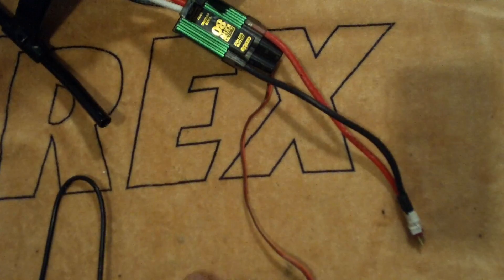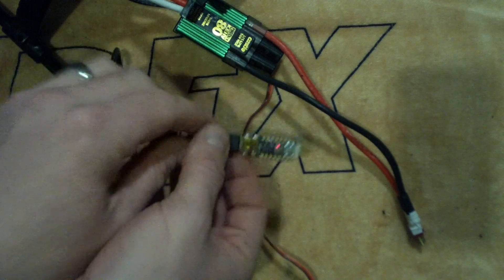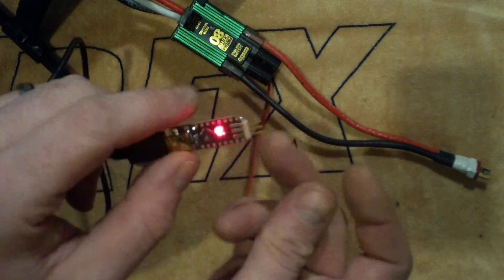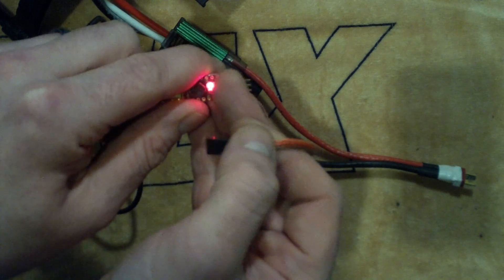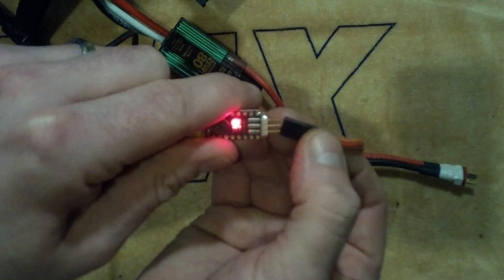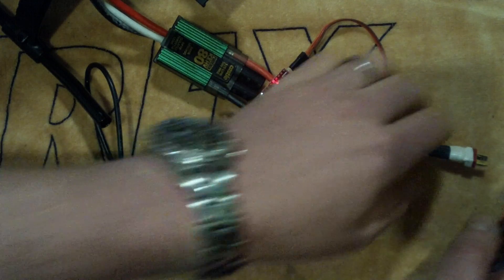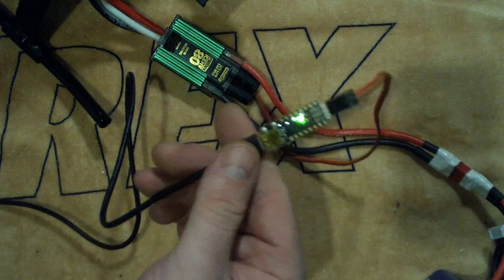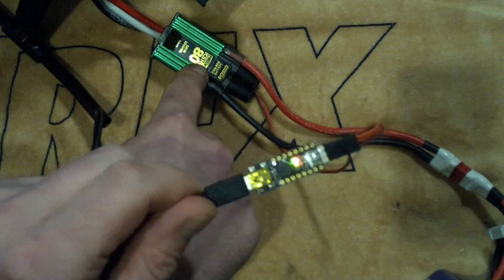How to program A Castle Creations ESC part 2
This vid is part 2 of showing the step-by-step process of programming a Castle Creations ESC using CastleLink software.

This part shows:
- How to connect your ESC to the CastleLink interface